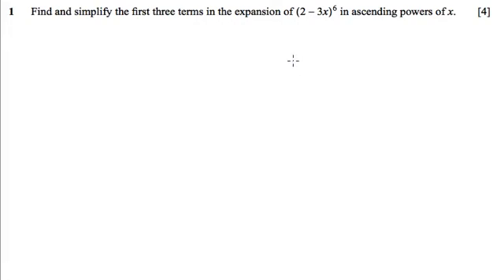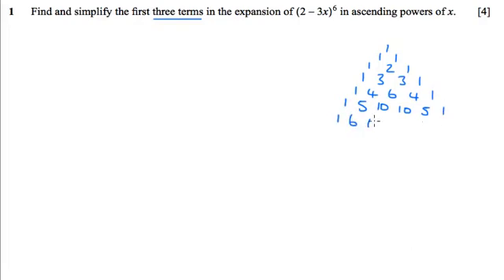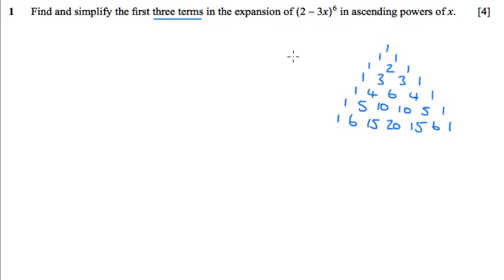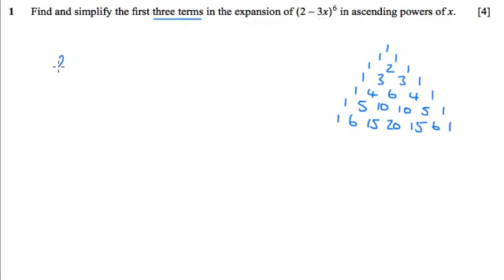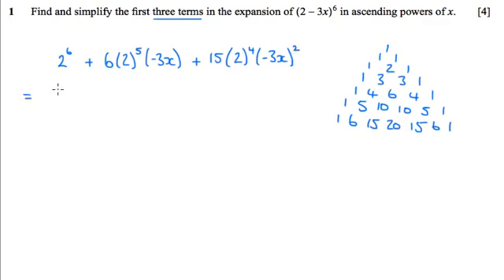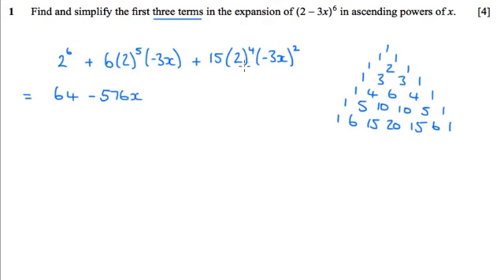OCR C2 May:June 2008 q1